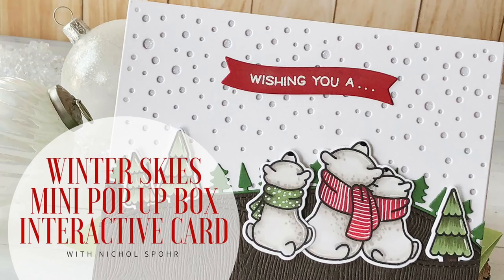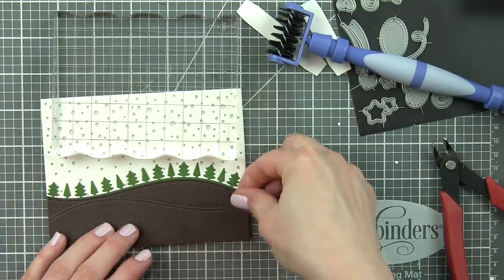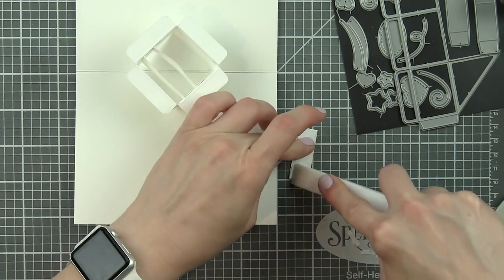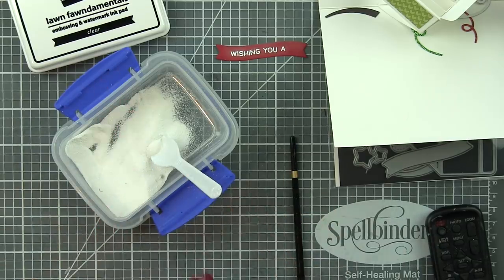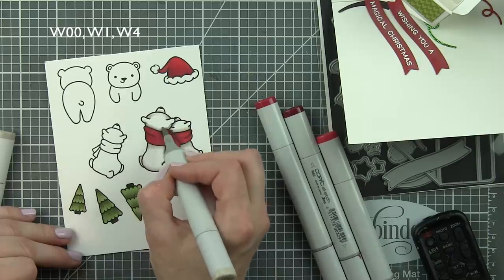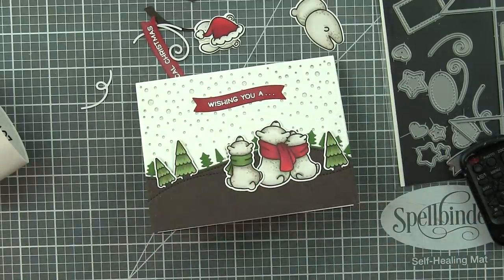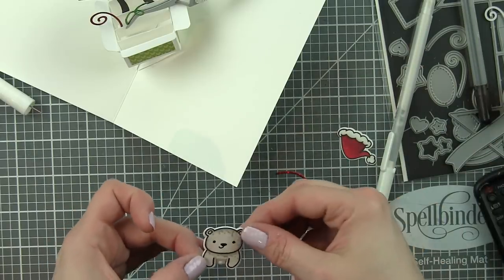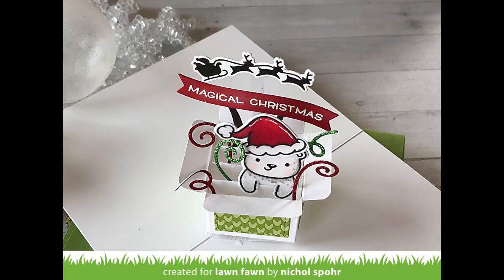Lawn Fawn | Winter Skies Mini Pop Up Box Christmas Card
• Lawn Fawn SET WINTER SKIES Clear Stamps and Dies

• Lawn Fawn HATS OFF TO YOU Lawn Cuts Dies

• Simon Says Stamp White A2 Side Fold Scored Cards 120# 10 Pack

The information provided in this video is from my own personal experience. I enjoy sharing tutorials on what I love to do. A big thank you to Lawn Fawn for providing the stamps, dies, cardstock, and ink for this video! (Any additional supplies and tools were purchased by me.)